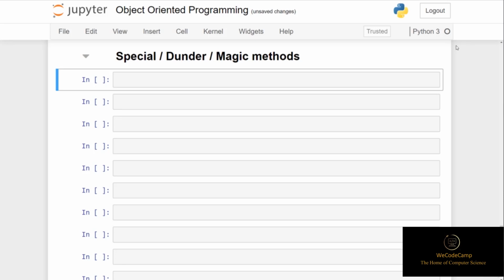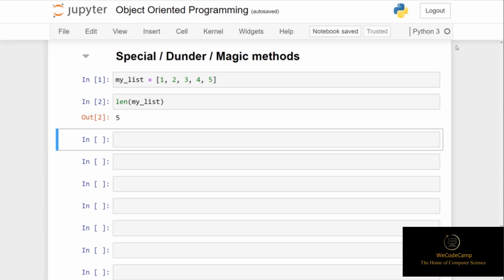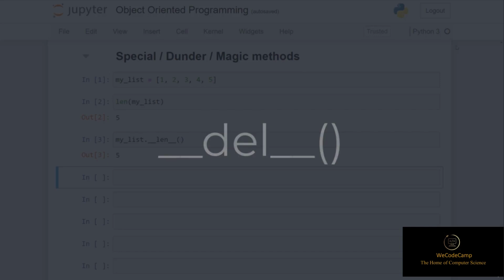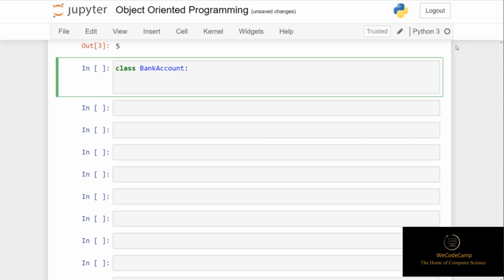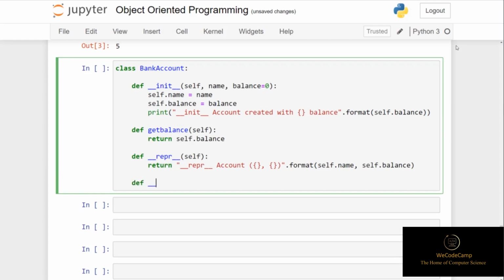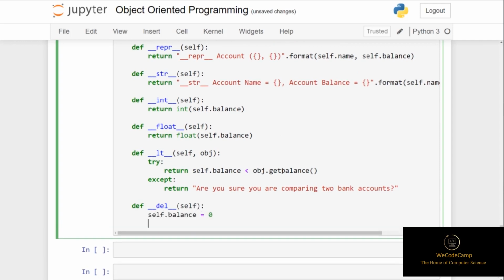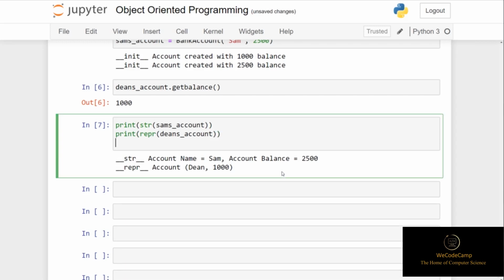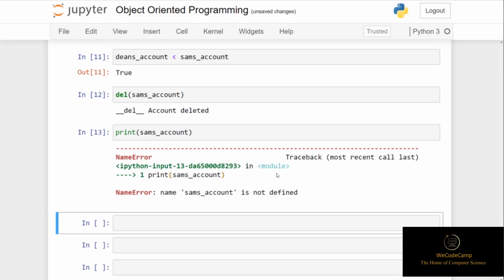Python special method